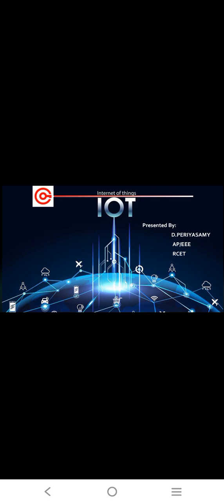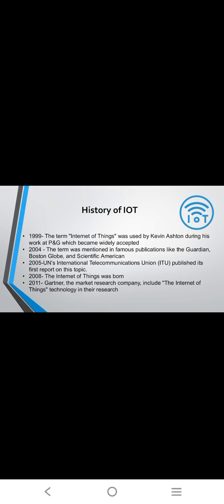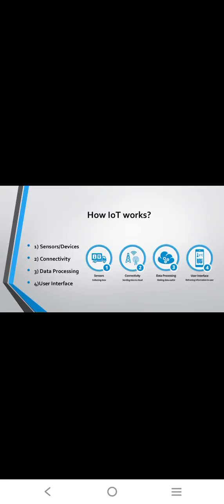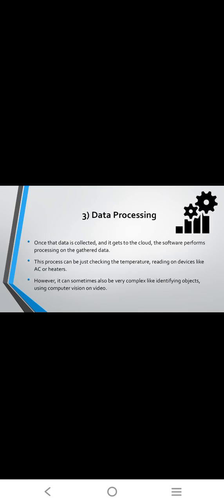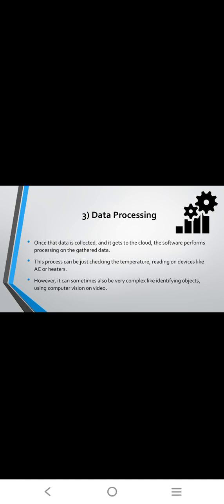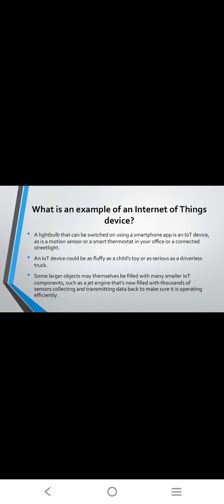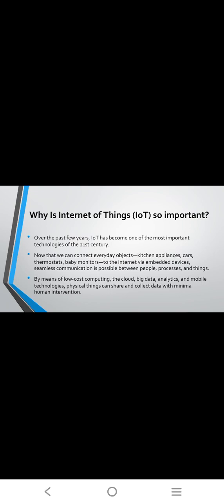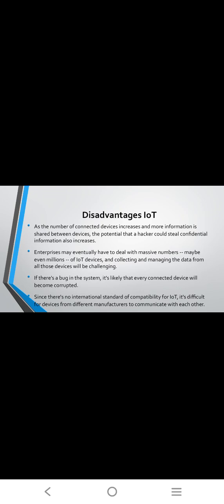IOT in Electrical Engineering